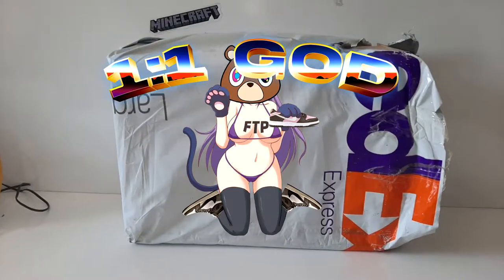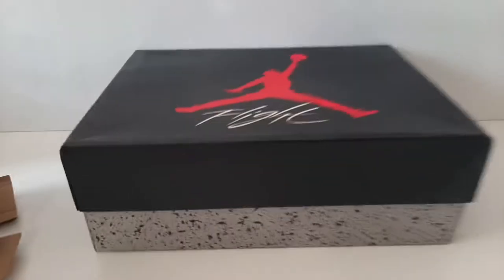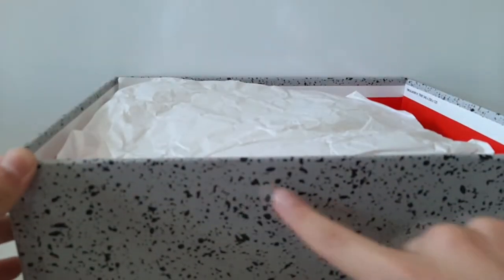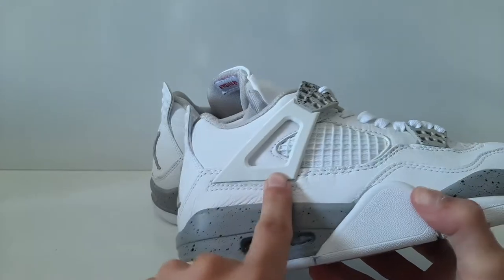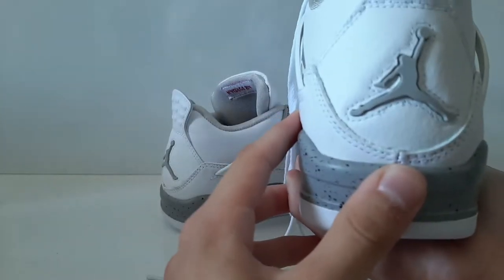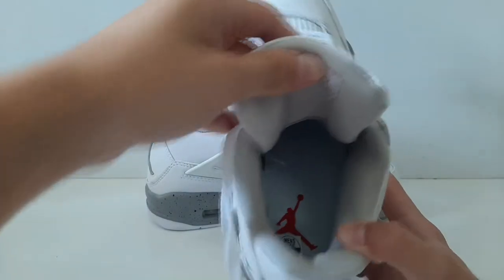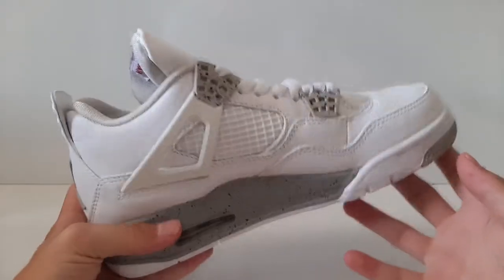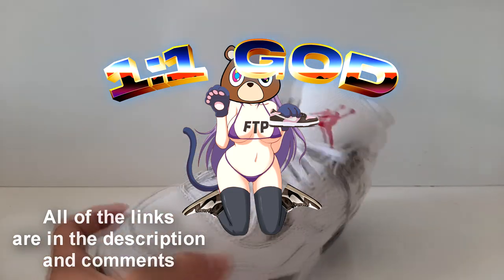Air Jordan 4 "TECH WHITE" (OREO) REVIEW from Lookick